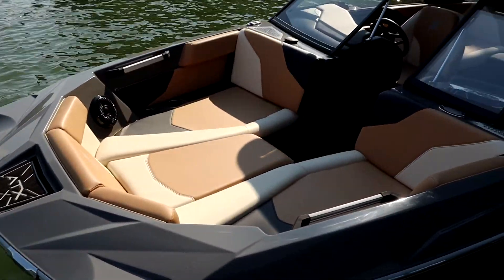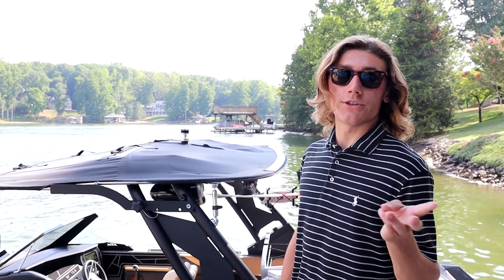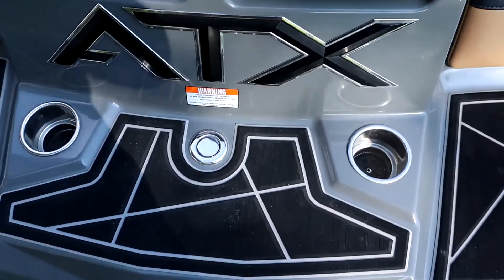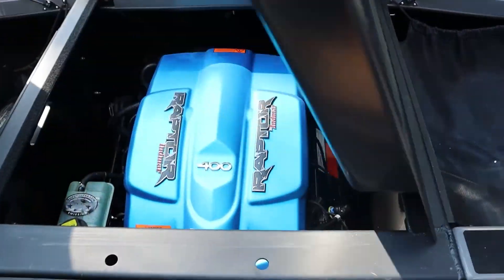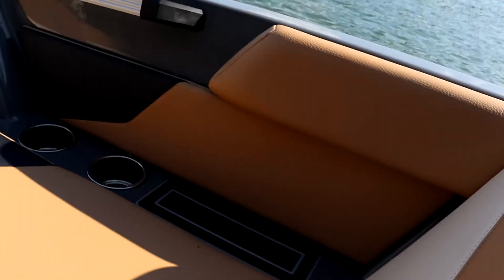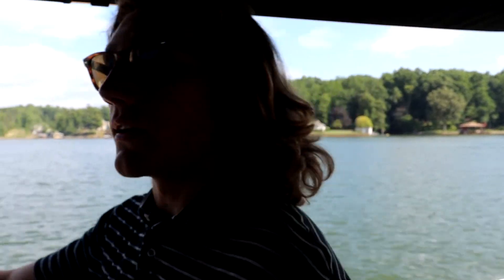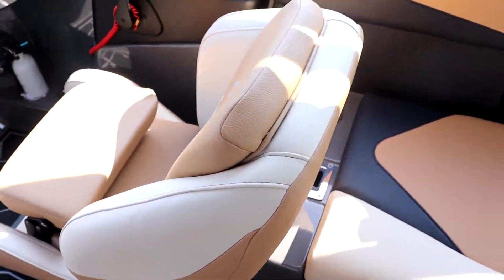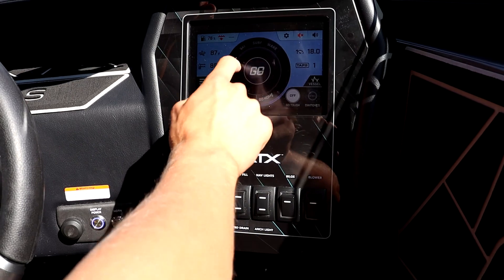Booker Boat Reviews: ATX 22 Type S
As we rap up our 2021 Wake Boat series I am talking about the ATX 22 Type S. This boat is sleek and modern but with an affordable pricetag.

Credits:
Reviewed by John Booker
Directed and Edited by Jacob Mardian